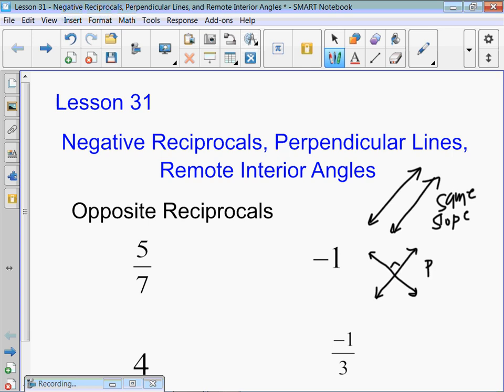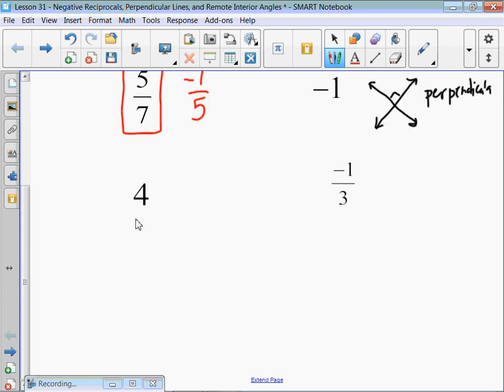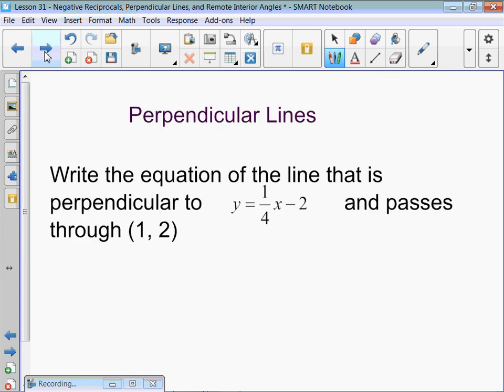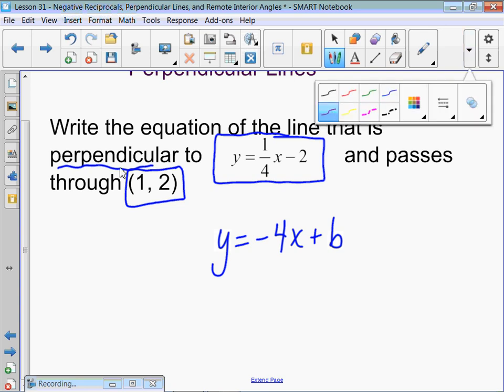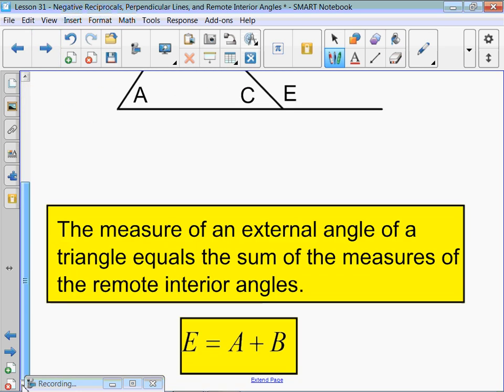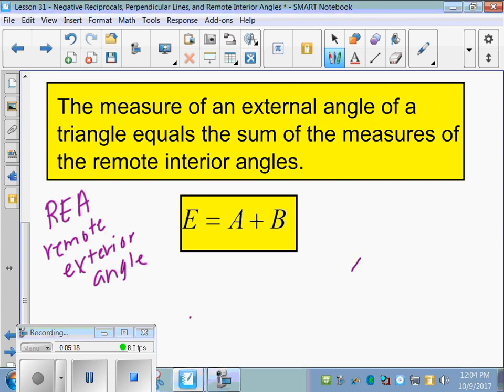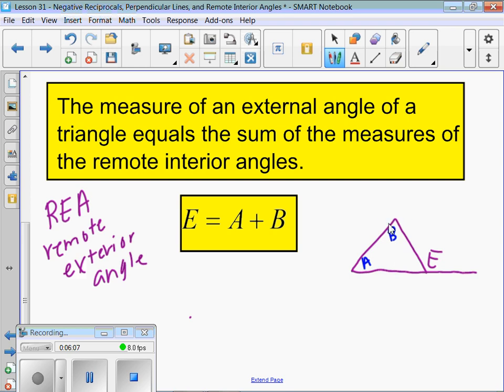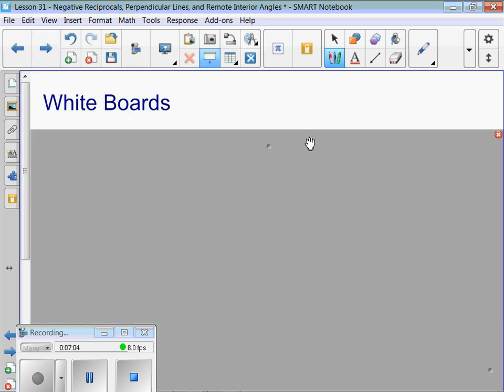Saxon Algebra 2 - Lesson 31 - Negative Reciprocals, Perpendicular Lines, and Remote Interior Angles